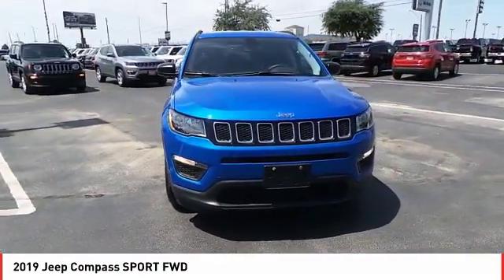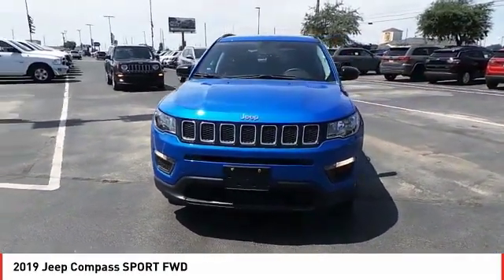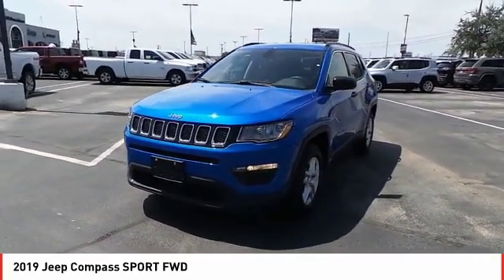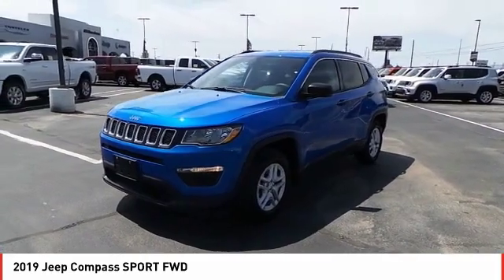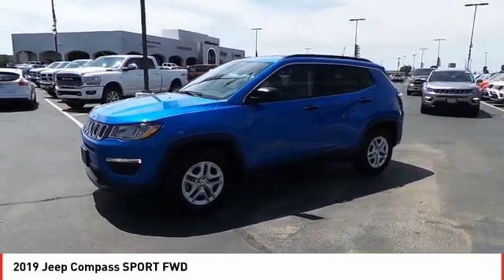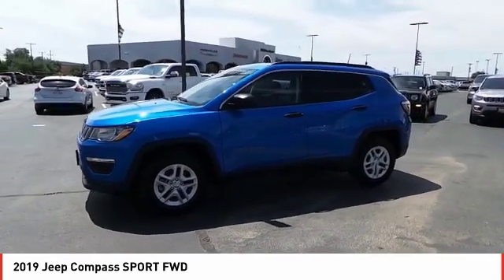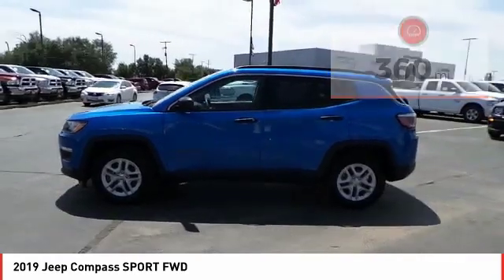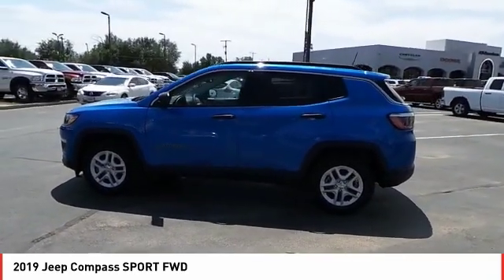2019 Jeep Compass Midland TX KT699600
2019 Jeep Compass SPORT FWD

Sport trim, Laser Blue Pearlcoat exterior and Black interior. Keyless Start, Dual Zone A/C, ENGINE: 2.4L I4 MULTIAIR, SPORT APPEARANCE PLUS, TRANSMISSION: 6-SPEED AISIN F21-250 G... FUEL EFFICIENT 31 MPG Hwy/22 MPG City! READ MORE! KEY FEATURES INCLUDE Back-Up Camera, iPod/MP3 Input, Bluetooth, Keyless Start, Dual Zone A/C Rear Spoiler, MP3 Player, Keyless Entry, Steering Wheel Controls, Child Safety Locks. OPTION PACKAGES TRANSMISSION: 6-SPEED AISIN F21-250 GEN 3 AUTO, SPORT APPEARANCE PLUS Deep Tint Sunscreen Glass, Bright Day Light Opening Moldings, Black Side Roof Rails, Wheels: 16 x 6.5 Silver Painted Aluminum, ENGINE: 2.4L I4 MULTIAIR (STD). Jeep Sport with Laser Blue Pearlcoat exterior and Black interior features a 4 Cylinder Engine with 180 HP at 6400 RPM*. VEHICLE REVIEWS It's capable when the trail gets tough, and it's also a decent highway cruiser. -Edmunds.com. Great Gas Mileage: 31 MPG Hwy. WHY BUY FROM US All American Chrysler Jeep Dodge of Midland provides the residents of Midland, TX and surrounding areas with up to date inventories of new and pre-owned Chrysler, Dodge and Jeep vehicles. But that isn't all you'll find! Our responsive staff can help you with financial matters, service your car, order OEM auto parts and more! We have the knowledge and experience to ensure you quality service. Come visit us today at 3801 W Wall St or call us. Plus TT&L and fees. Price contains all applicable dealer incentives and non-limited factory rebates. You may qualify for additional rebates; see dealer for details.